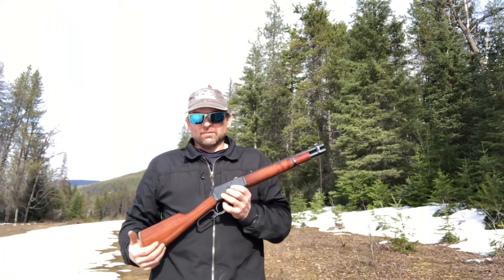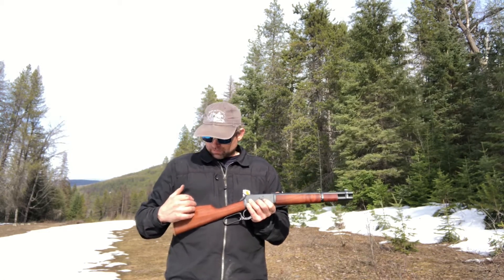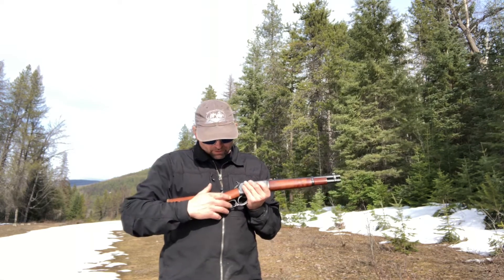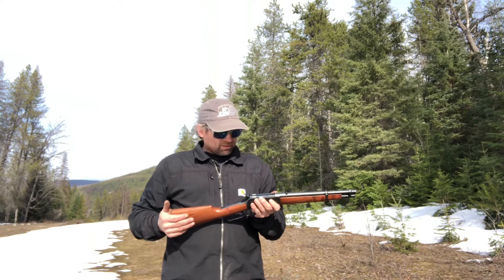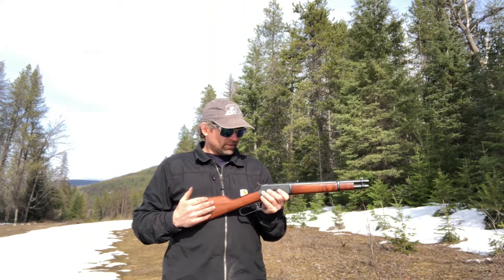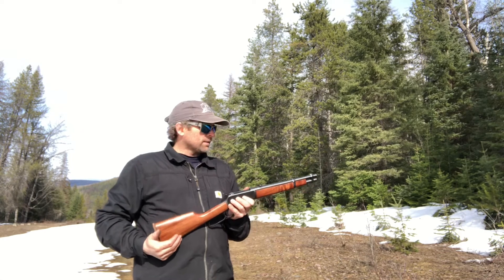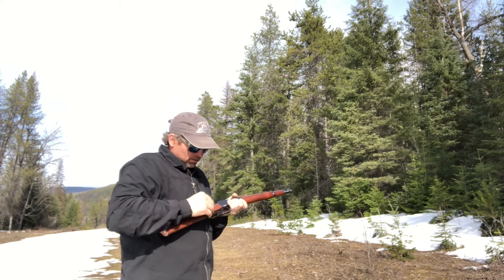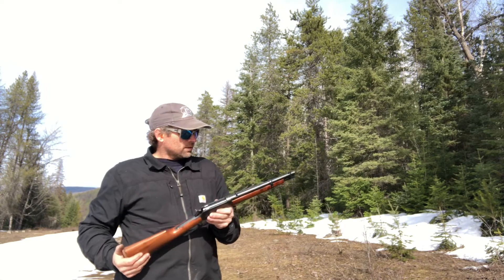✅out😳Winchester model 1892 replica Chiappa mares leg scorpio 357 magnum caliber longer but stock#yt